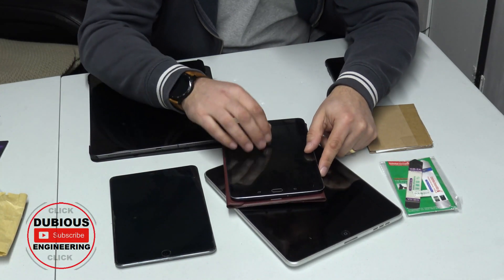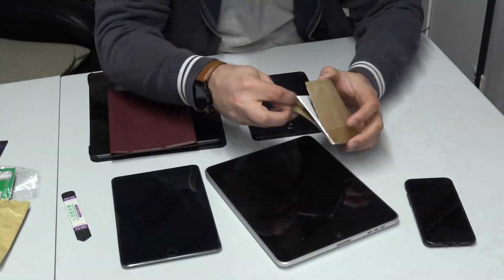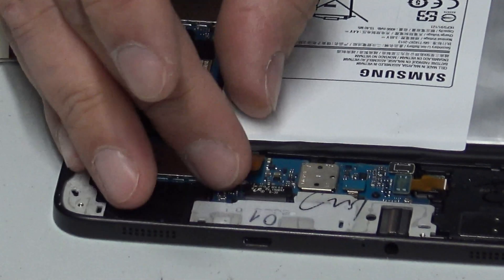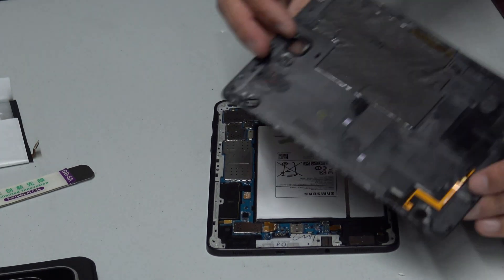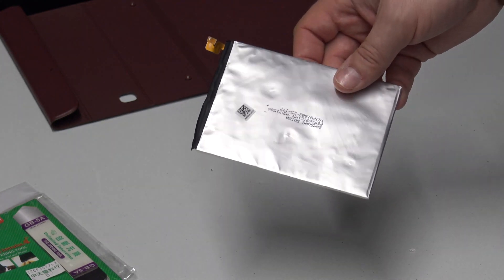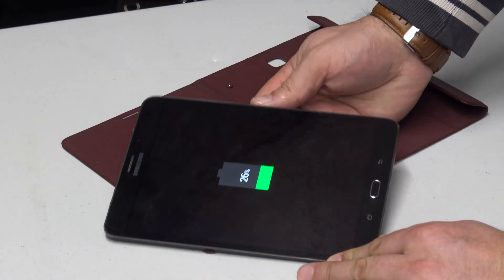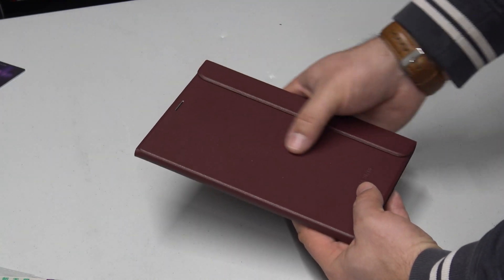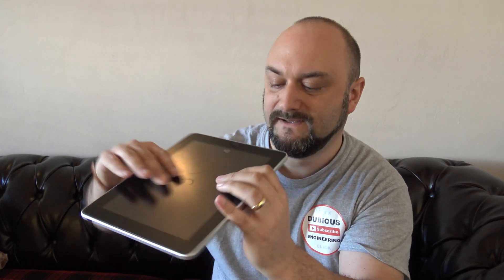DuB-EnG: Samsung Galaxy Tab 2 Battery replacement - easy to do? Watch and learn! DIY tablet upgrade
How to change the lithium ion / polymer battery in your Samsung Galaxy Tablet using a DIY spudger.  Swapping out the battery is not difficult with a metal or plastic pry tool.  I hope this instructional video helps!  This video provides a step by step demonstration of the procedure for replacing the battery in your Samsung Galaxy Tab 2 8 tablet.